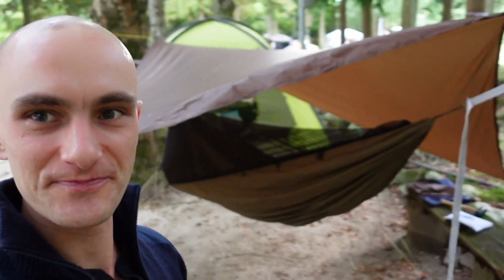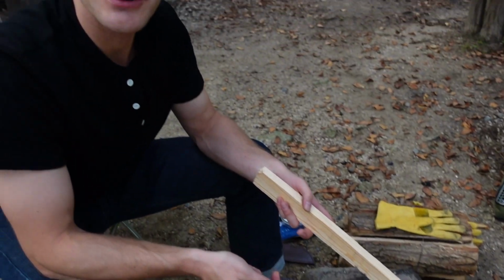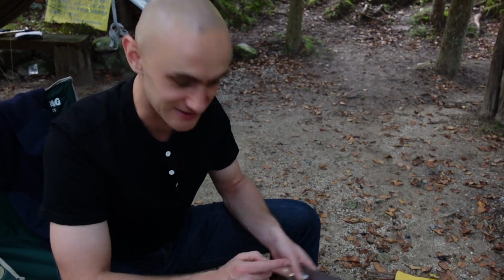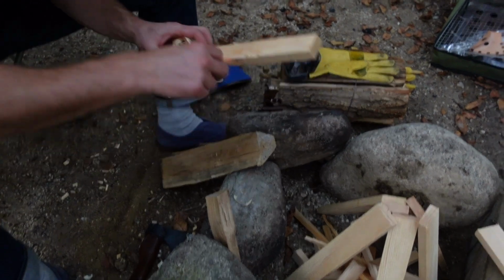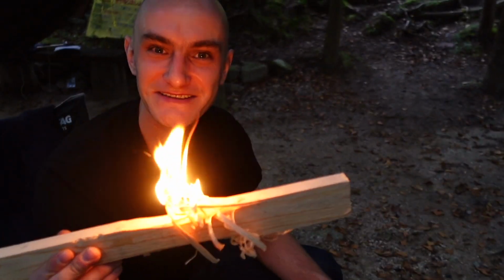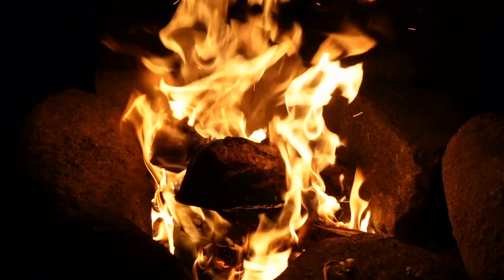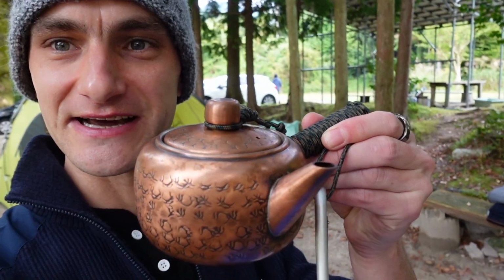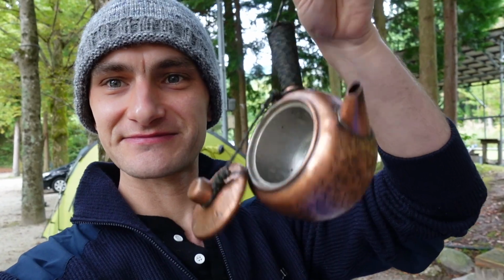Self Reliance Fire With Flint & Steel And Hammock Camping In Mandokoro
I went camping with my family in Mandokoro in Japan. It was a beautiful weekend teaching my kids elf reliance and showing them around the natural tea gardens of Mandokoro; experimenting with a different way of lighting a fire using a flint and steel fire starter kit with a feather stick, trying out my hammock tent setup for the first time, enjoying some bushcraft, taking a cold plunge in the river for cold exposure, and simply having a great time in the outdoors!
00:54 | I really love camping and being out in the outdoors because here the worries of everyday life are taken away. Just being out in nature, connecting with the earth, with soil, with everything is a great way to find that connection again with the peacefulness and the quietness of existence. That is really what I love about being out in nature, camping, doing some bush crafting, trying to set up different camp styles, etc.

*The World's First Online Tea Ceremony Course*
Learn the Japanese Tea Ceremony with Tyas Sosen

*Description*
02:01 | *Making a fire*
Fire starting is as essential as breathing. It relates to tea ceremony as well. Because you need fire to burn the charcoal to boil your water.
Each time we dig into something, such as making a bowl of tea, we think about what is necessary for it? We need water for it; so how do we boil the water? How do you make the charcoal to boil the water? Where does that charcoal come from? How do we make the fire? And gradually we always come back to the same natural essence, the essence of life itself.
Simply being out in the wild and trying to figure out how this mechanism works, how the fire works, how to do it primitive style; those are things that are immensely enjoyable and make tea ceremony also so much more fun when you get to do this. By doing these experiments you grow your understanding of nature, of life itself, and in relation also tea ceremony, because all these aspects are so very closely related.

04:08 | *Camp fire with flint and steel and a feather stick*
This time I’m experimenting with a different way of making a fire. Experimentation is key to enjoying a great camping trip. It allows you to try something new each time, accumulate new experience and grow your understanding and knowledge; not only by reading it in a book, but from actual hands-on experimentation.
What you want for a fire first is a tinder bundle. This is something that's very flammable. Then you’ll need kindling, which are usually smaller pieces of quickly flammable wood. Finally, you’ll need fuel, which is something like heavier logs.
What I learned in this process was how to make a feather stick; how to use flint and steel to get an ember to make a flame on our feather stick and to get our fire going.

08:12 | *Morning after hammock camping*
It was the first time that I did hammock camping and I really enjoyed it. It was great. I was able to lay quite flat using the hammock in a somewhat sideways way. It was a great night. I didn't expect I would sleep this well.

09:00 | *The essence of life*
Camping to me is really just a way to be able to connect back to the essence; to connect back to the hand that feeds us; to connect back to where we gain our life, our life energy from. And that is the earth, the soil. Everything that grows, is grown upon the soil.
It's really important for me to take these moments to connect back, to be subjected to the elements. We're often locked up in our houses and we're cut off from the elements. We can change the temperature inside. When it rains we're dry. We can basically choose whichever environmental climate that we want to be in when we're in our houses.
Is just not the case when you're outside. And so because we're so disconnected, it's important to, at least at a few times, take this connection back and put yourself out there in connection with the outdoors. And if it's cold, it's cold. There's nothing that you will change about it. You can only think about the steps that you are going to take to make yourself feel warm or make yourself feel comfortable. You try to work with it! And that's the ingenuity of camping, of hiking, of bush crafting, of being out in the outdoors. There is this situation, what do I do about it to make it comfortable? That in itself is such a beautiful and powerful thing to do.

10:47 | *Morning rituals*
I took a plunge in the cold river. Cold exposure is one of my daily rituals to get the day started. I do it for myself.  It's a great moment to invigorate and revitalize. Next it's time for some tea.

Cheers to the morning!

*Credits*
©︎ Intro Clip courtesy to Nadir Mauge